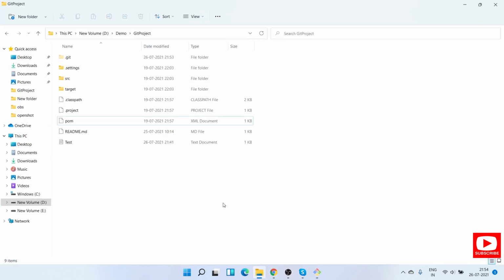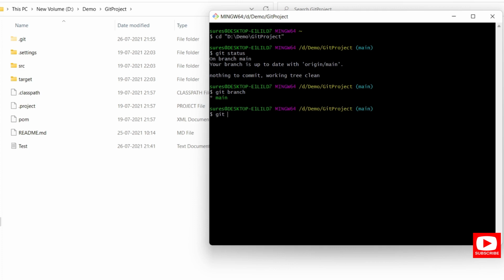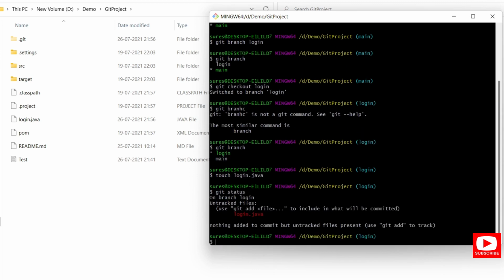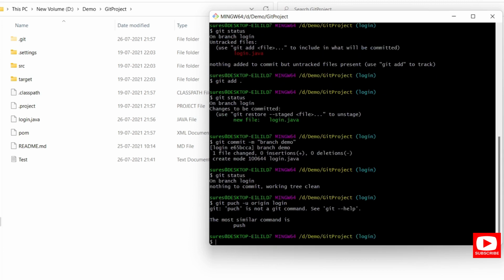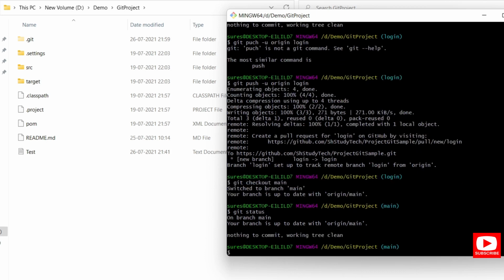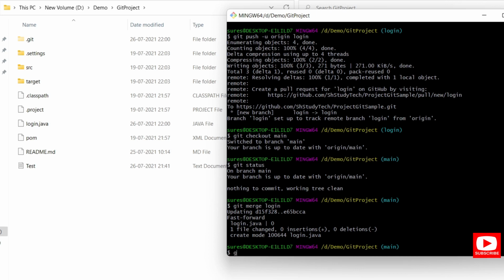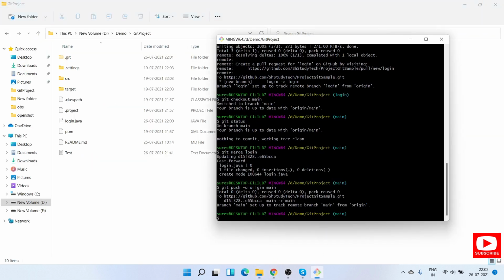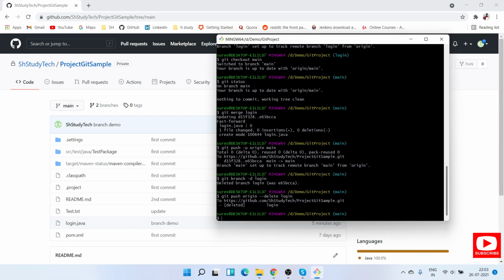How to create Git Branch | Merge Git Branch to Master | Delete Branch from Remote Git using Git Bash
Hi all,

In this session I will explain you how to create Branch and Merge the branch into master, later delete that branch from remote and local.